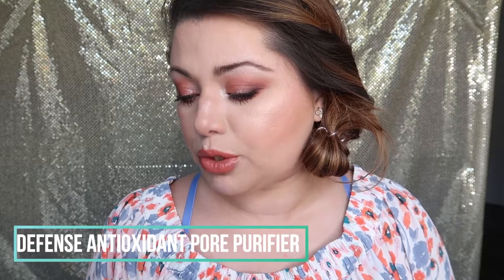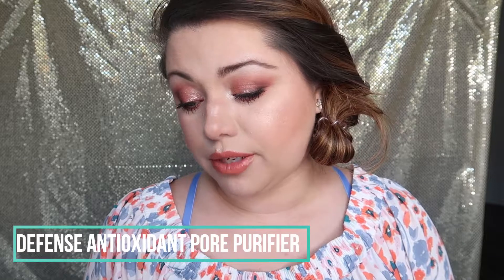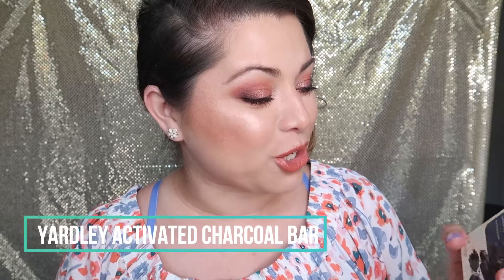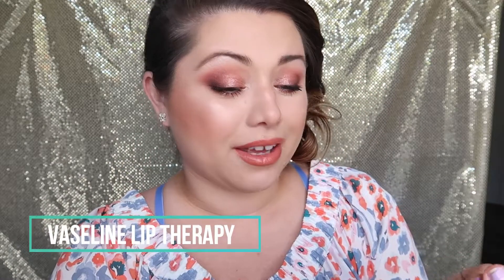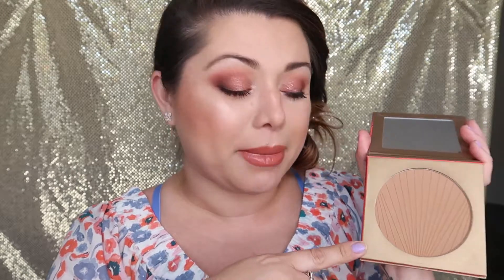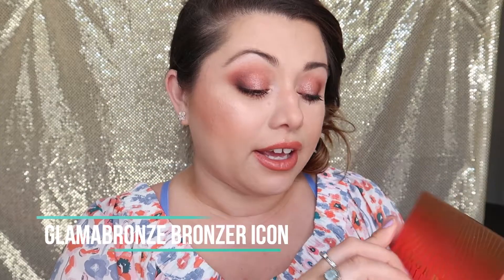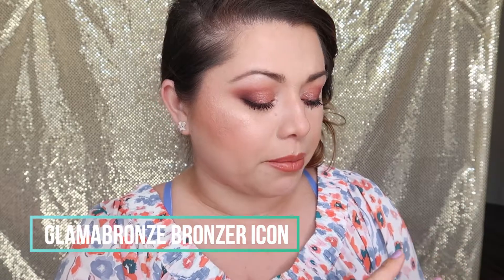APRIL MAKEUP/SKINCARE PRODUCT FAVORITES 2019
Hi Guys! Today I’m sharing with you my month of April product favs. Skincare, makeup, tools! Xoxo!

Product Mentions-
Paula’s Choice DEFENSE Antioxidant Pore Purifier
Paula’s Choice Enriched Calming Toner
Yardley Activated Charcoal Bar
Vaseline Lip Therapy
Milani Prime Protect Face Primer
Anastasia Beverly Hills Dewy Set Mist
Colourpop Sweet Talk Palette and Misunderstood (Villains Collection)
Morphe Glamabronze Bronzer
Colourpop Villains Mistress of All Evil Super Shock Highlighter
Wet n Wild Mega Glo Highlighter in Bloom Time
Anastasia Loose Highlighter in So Hollywood
Milani Baked Powder Blush in Berry Amore
Anastasia Beverly Hills Brow Wiz in Soft Brown
Benefit Cosmetics Gimme Brow in shade 4
Colourpop Lux Lipsticks Villains lipsticks in Dr Facilier, Hades, Evil Queen
Colourpop Spring Lux Lipsticks in Ur Thriving, Tea Thyme
Pérsona Cosmetics Lip Gloss in Peach, Honey, Toffee
Nanshy Blush and Bronze Brush
Morphe X Jeffree Star JS3 and JS2